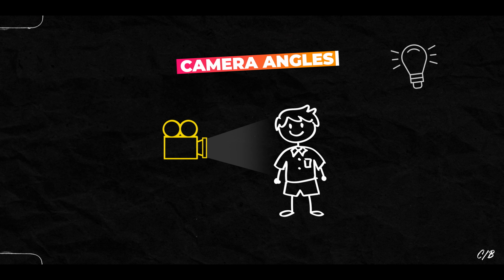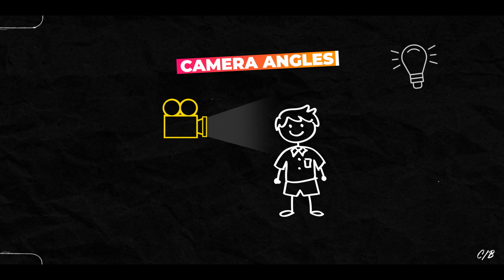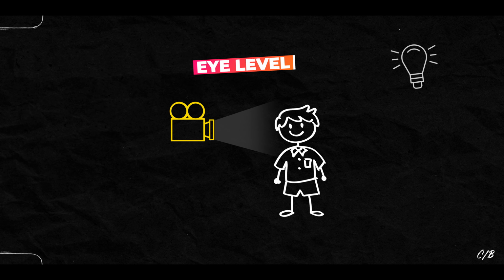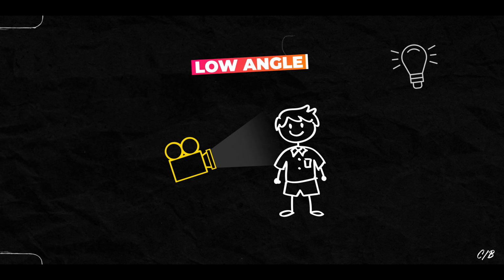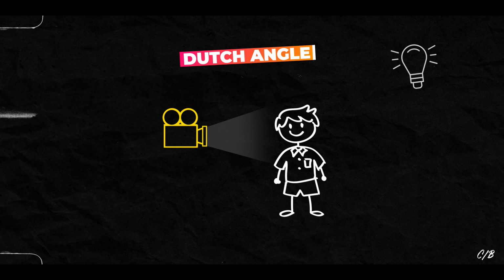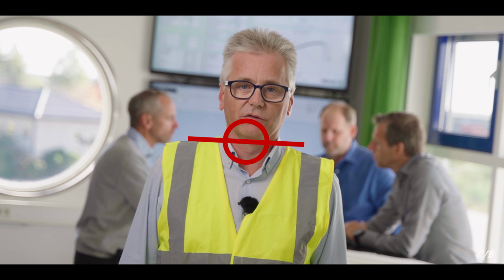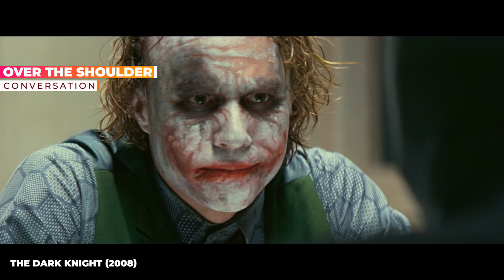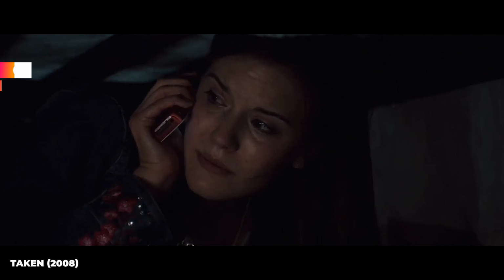Camera Angles | a Filmmaking Bootcamp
Dear Viewer,

The hardest thing for me when I was starting out, after I learned how my camera worked, was HOW to point the camera. I would get to a place and walk around for thirty minutes before finding a nice angle. Is this you? Then I hope this helps!

Chapters:
0:00 Intro
0:23 Honest Truth
0:39 Camera Angles Explained
0:56 Eye Level
1:27 Low Angle
1:53 High Angle
2:18 Dutch Angle
3:25 Over the Shoulder (OTS)
3:46 Ground Level
4:09 Others
4:25 Camera Mount
5:09 ''Don't worry 'bout it''